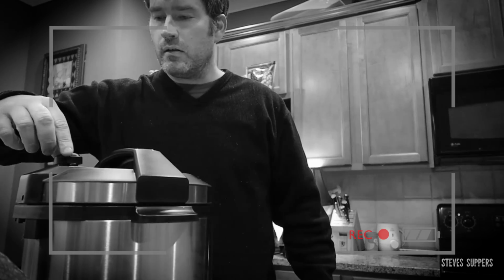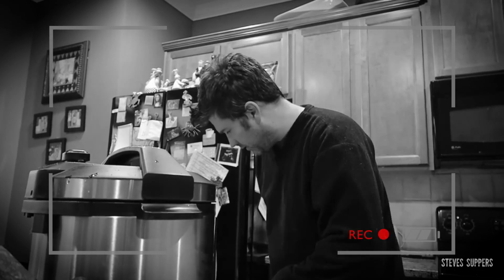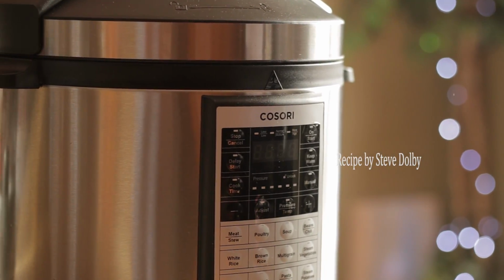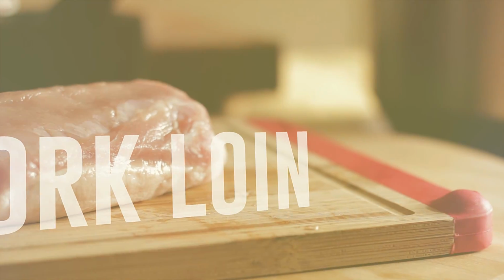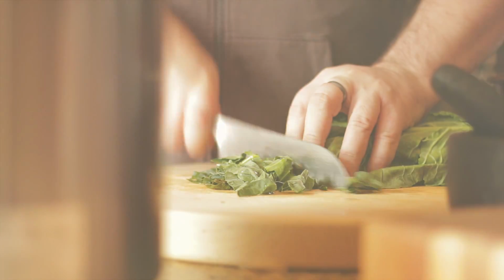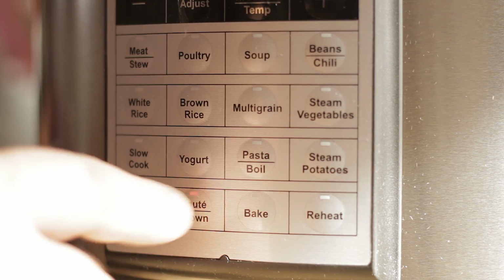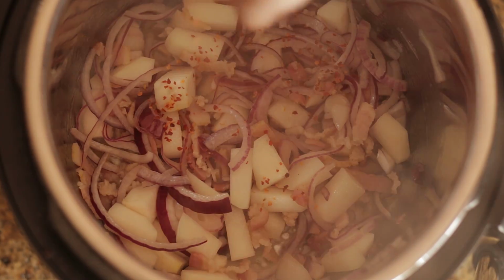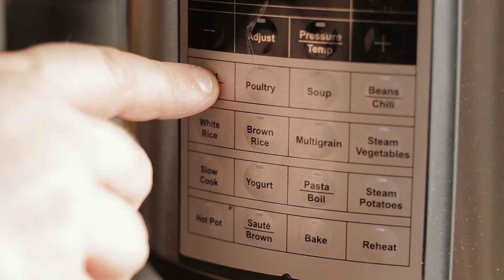How to make Pork and collard greens using a pressure cooker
This southern comfort food is so delicious and healthy. but. I've added a fried egg and lots of bacon.

Title:   Keep Your Head Down 2 3123/67
Artist:Kelly Mac | Aaron John Shapiro
Album: Audio network

Title: Sweet Dreams For Sweethearts 3063/5
Artist: John 00 Fleming
Album: Audio network